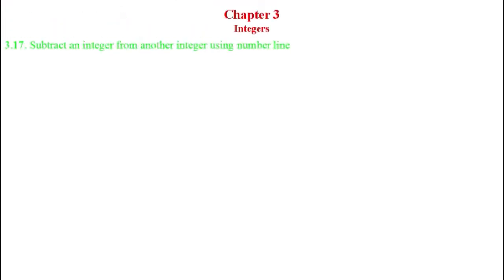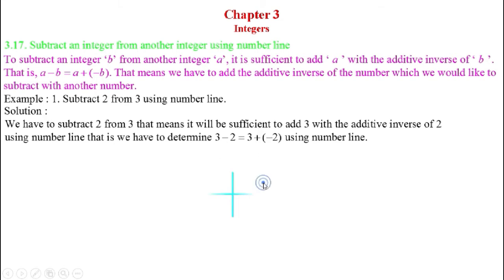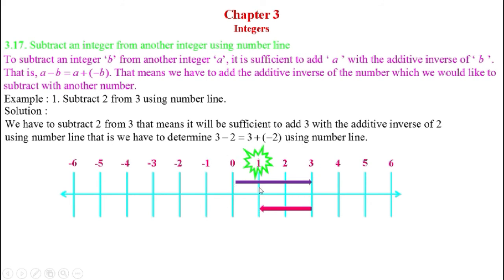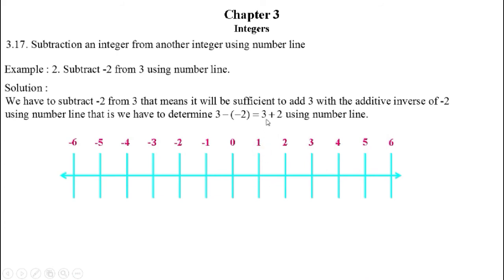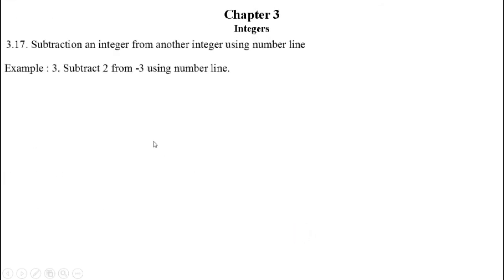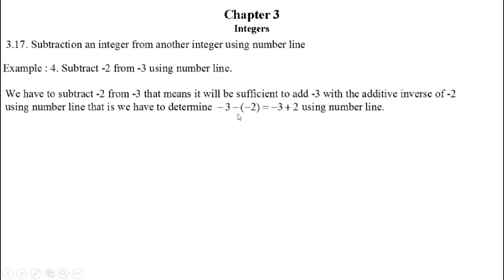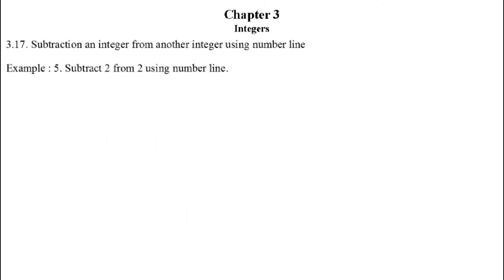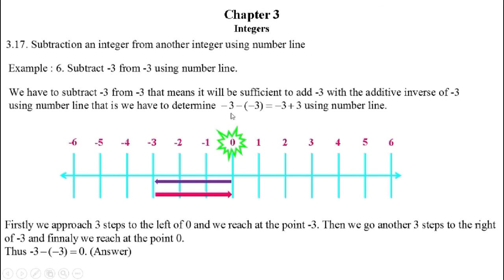Subtraction using number line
To subtract an integer from another integer means to add the additive inverse of the integer which we would like to subtract, with another integer.